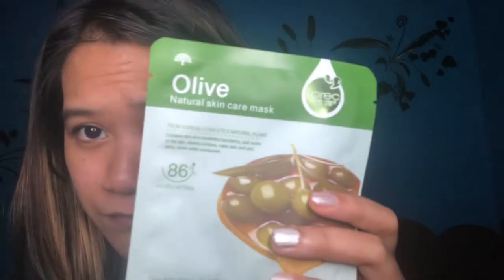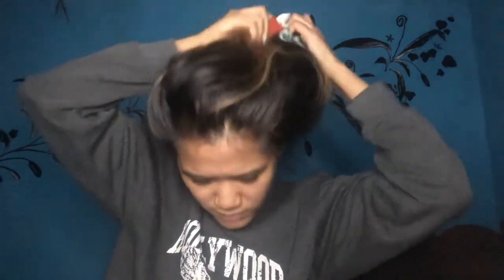Skin care, take care.